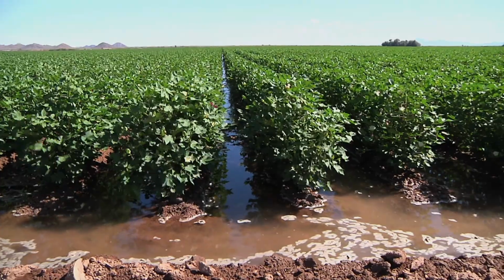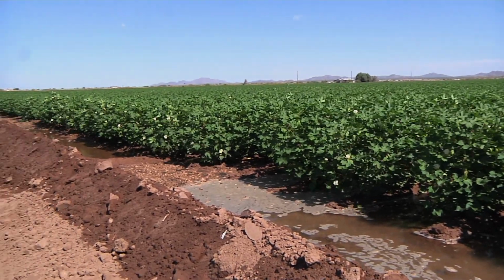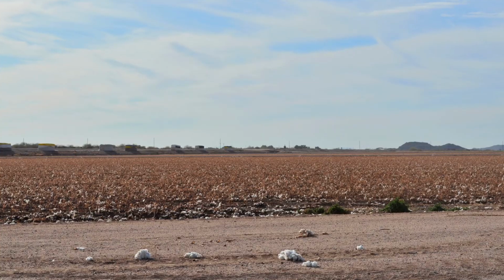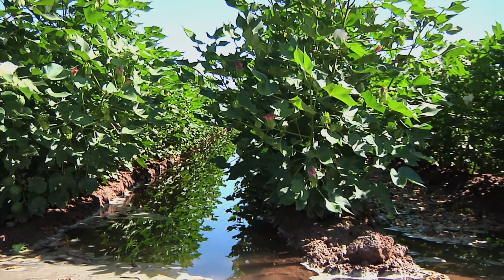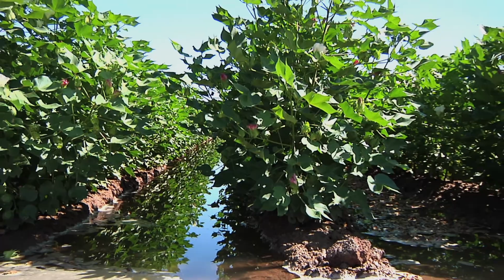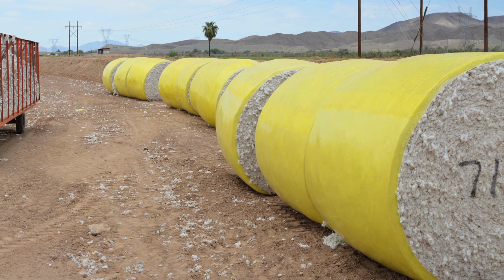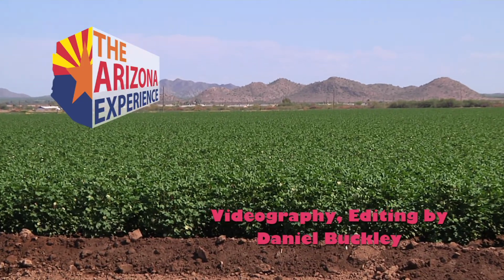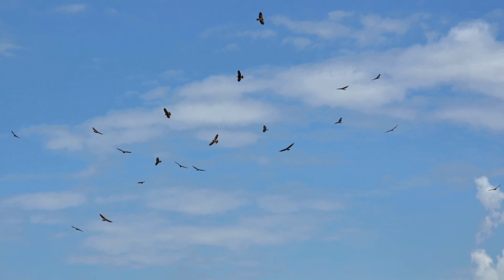Engineered Cotton at the University of Arizona's Agricultural Experiment Station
Randy Ryan of the Agricultural Experiment Station at the University of Arizona explains the benefits of genetic engineering to Arizona's cotton crop.